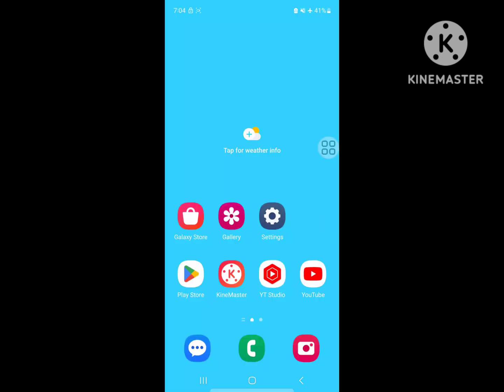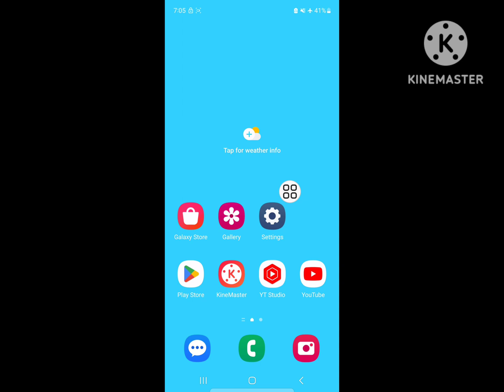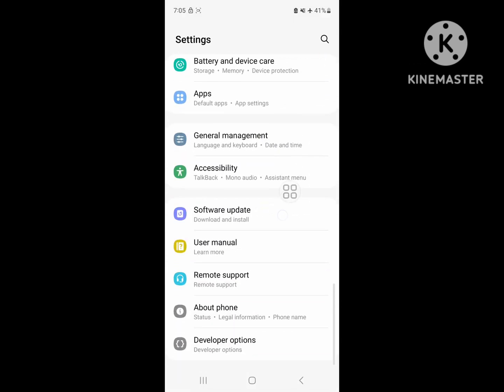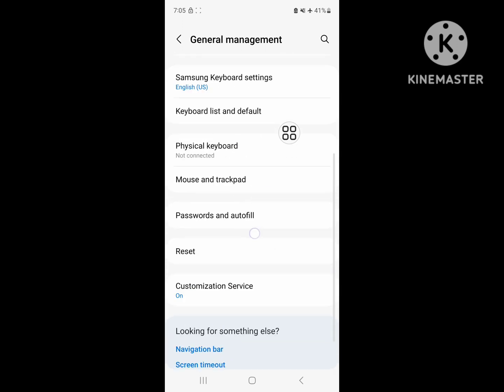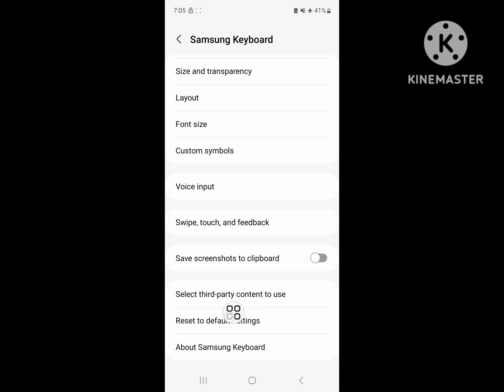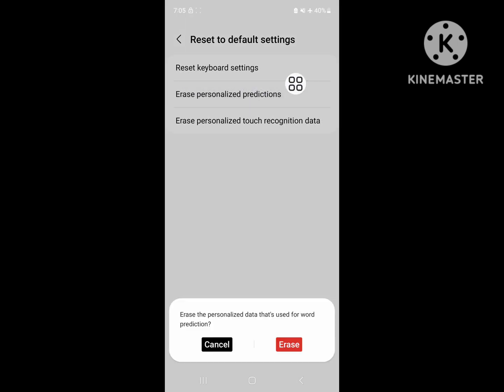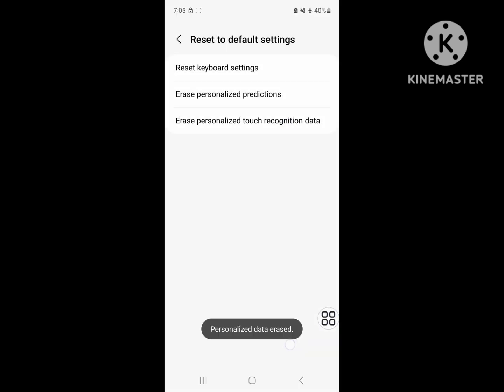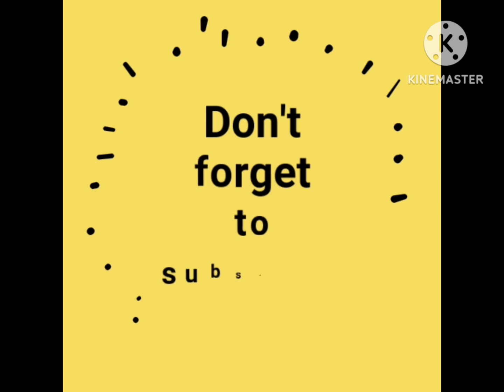how to delete | remove learned words on samsung keyboard 2023 | how to clear keyboard history 2023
Are you looking for how to delete learned words on samsung keyboard 2023 | how to clear keyboard history samsung phone  ?  In this video I show you how to delete learned words on samsung keyboard 2023 | how to clear keyboard history samsung phone .
Then apps
And find out Samsung keyboard
I hope that this method delete learned words on samsung keyboard 2023 | how to clear keyboard history samsung phone.

how to remove learned words on samsung keyboard
how to delete keyboard history in samsung
how to delete learned words on samsung
how to delete words from keyboard samsung
how to clear keyboard history samsung
how to delete keyboard history
how to remove words from keyboard
how to delete words from keyboard
how to clear keyboard history
how to remove suggested words on keyboard
how to remove words from keyboard on samsung
how to delete samsung keyboard history
how to delete learned words from keyboard
keyboard history delete
how to delete keyboard history on android
how to delete typed words in keyboard
how to remove a word from your keyboard
how to remove keyboard history
delete keyboard history android
how to delete a word from your keyboard samsung
how to clear samsung keyboard history
samsung keyboard
samsung keyboard history clear
como borrar las palabras aprendidas del teclado sams...
how to clear search history on keyboard samsung
how to remove auto word in keyboard samsung
como borrar el historial del teclado samsung
how to delete a word from your keyboard
how to delete keyboard history on samsung
how to delete saved words on samsung keyboard
how to remove suggested words on keyboard samsung
keyboard history delete samsung
keyboard history kaise delete kare
كيف احذف الكلمات من الكيبورد سامسونج
como apagar as palavras aprendidas do teclado samsu...
como borrar palabras del teclado samsung
how to clear typing history on android
how to delete clipboard history android samsung
how to delete gboard history
how to delete google keyboard history
how to delete keyboard history samsung
how to delete typing history on android
how to delete word history on keyboard
how to delete your keyboard history
how to disable samsung keyboard